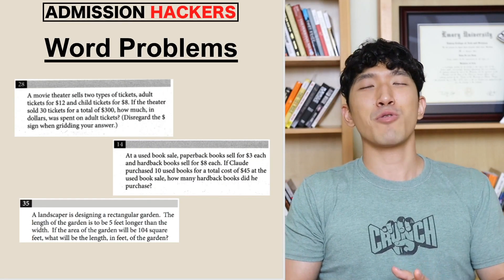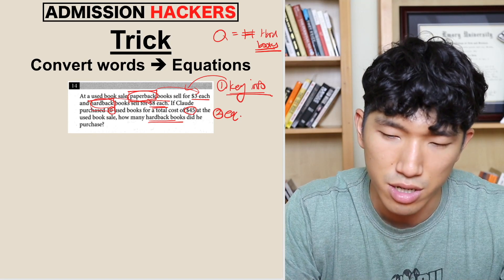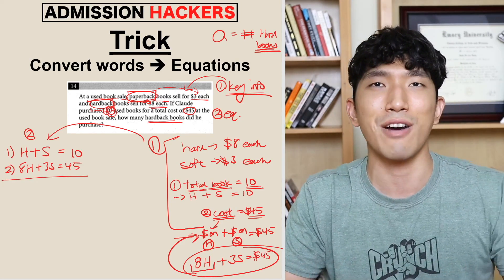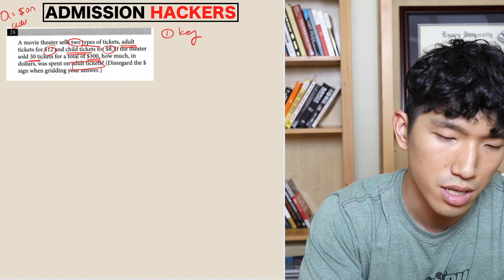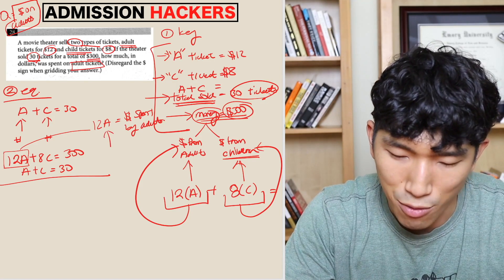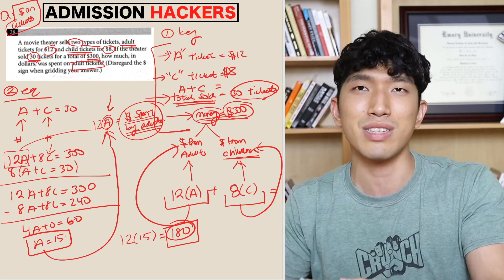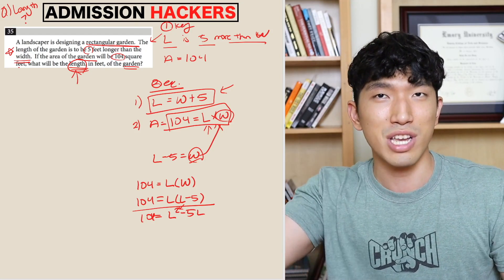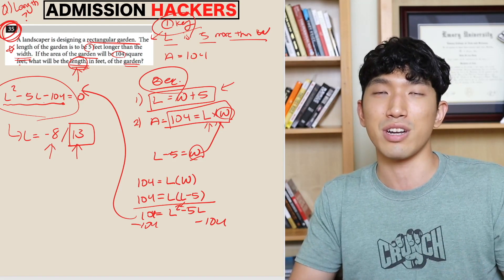[December SAT Math] Weird Trick To Solve All Word Problems - Raise Your SAT SCORE!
Welcome to today’s video word problems. We are going to go over a simple trick that you can use to answer all the word problem questions on the SAT.

Trick: Convert words into numbers
1. First, identify the key information from the question
2. Then use them to create 2 or more equations
3. Use systems of equations to find the answer

How to recognize - Word problems literally have a lot of WORDS in them. If you just see a wall fo text, there’s a high chance that it will be a word problem question.

What to be aware of - After you make the equations, make sure you made them CORRECTLY. If your equation is wrong, your answer will inevitably be wrong.

If you have any questions or comments or concerns, leave them in the comment (not the description, IDK why I keep on saying that) box down below.

🏫  SAT Prep Discord Server:
📄 SAT Math Study Plan:
⚡️ SAT Math Solidifier [400+ Hard Question Mastery]
🔍 SAT Math Analyzer [Instantly Find Your Weak Concepts]:
☎️  30 Minutes With John [Consultation]
FAQ
Name: John